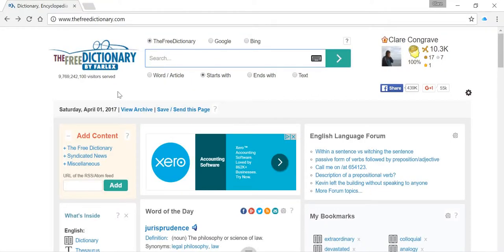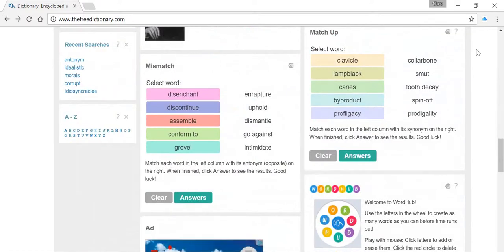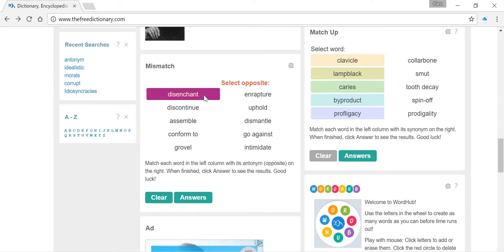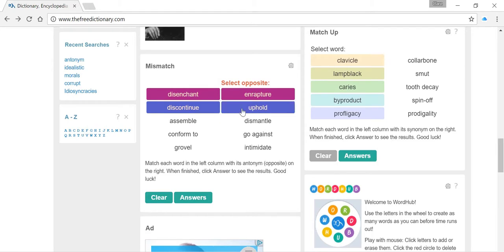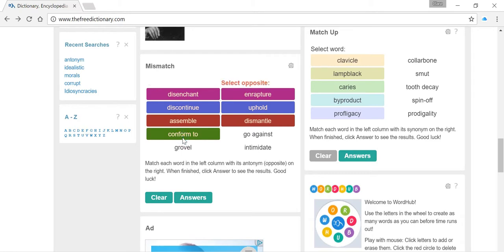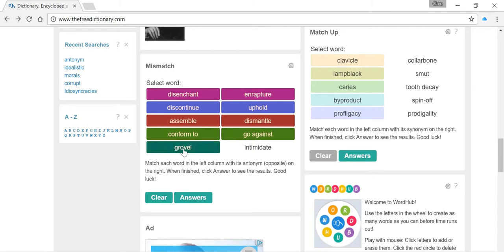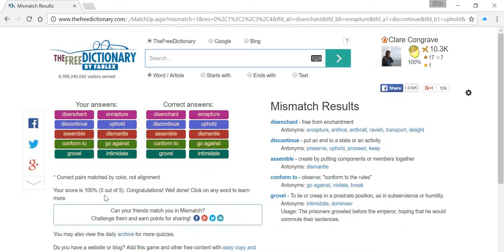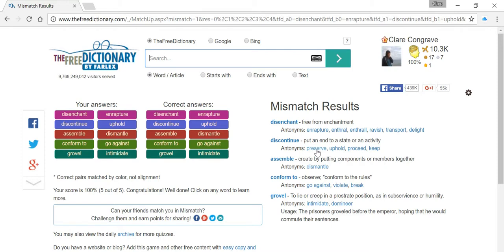How to play Mismatch & improve your English vocabulary!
Welcome to The Free Dictionary Collection
New videos available every Friday!

In this video you'll learn how to play Mismatch with ETETutor!

The Free Dictionary collection is great for English Language learners, GCSE students and anyone looking to improve their language skills. Listening to a native English speaker, with a real accent is great if you are learning English as a foreign language

The resources have been added to more specific playlists to help you out, if you just want to focus on one language learning method at a time:

ETE English Grammar with The Free Dictionary - focuses on how to develop your grammar skills in a fun and relaxing way

ETE Vocabulary Boosting: playing Match Up! - focuses on developing vocabulary by playing 'Match up' on The Free Dictionary website

ETE Vocabulary Boosting: playing MisMatch! - focuses on developing vocabulary by playing 'Mismatch' on The Free Dictionary website

Many thanks to Farlex and The Free Dictionary! :)